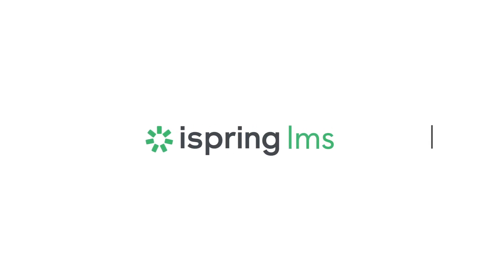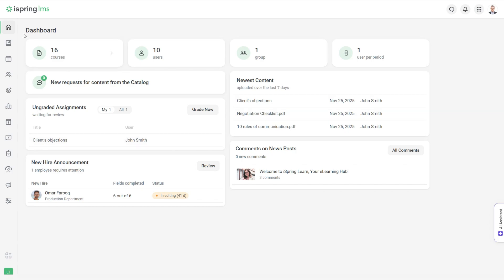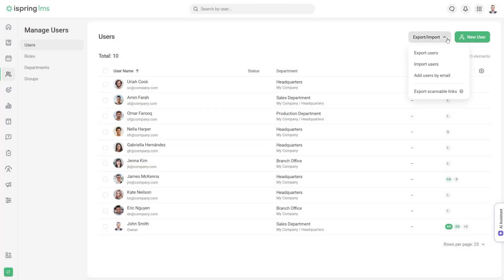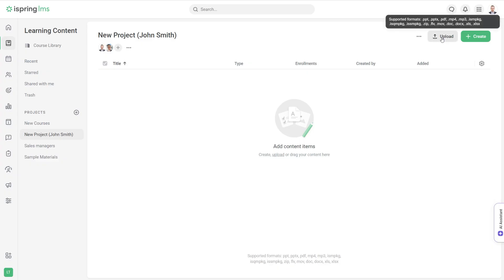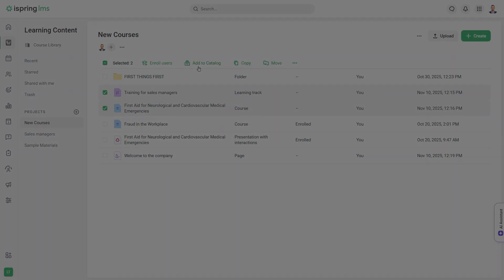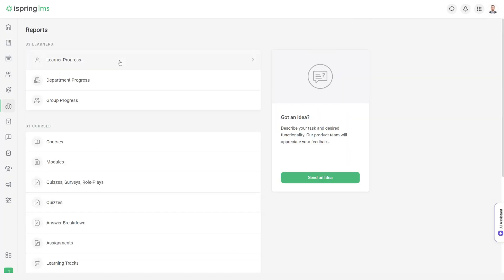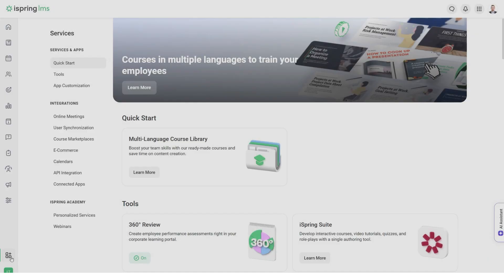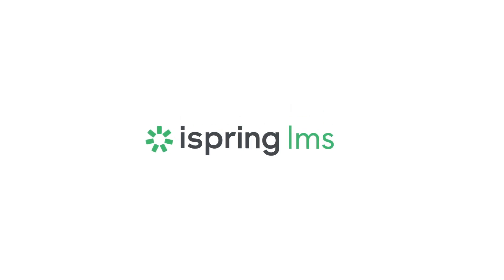Getting started with iSpring LMS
In this video, you’ll get a quick walkthrough of iSpring LMS. Dive in and see it in action!

iSpring LMS is a powerful platform built to streamline onboarding, compliance training, and employee development.